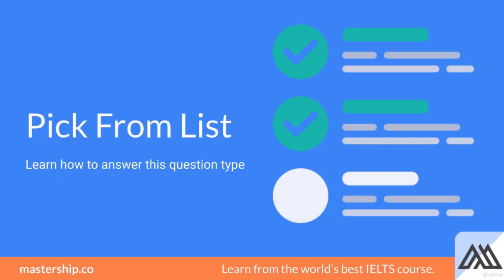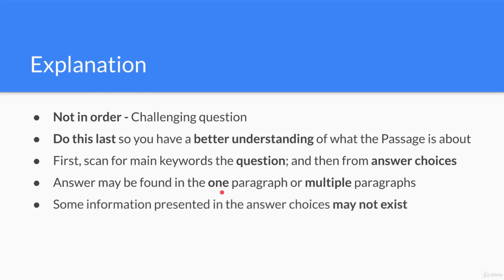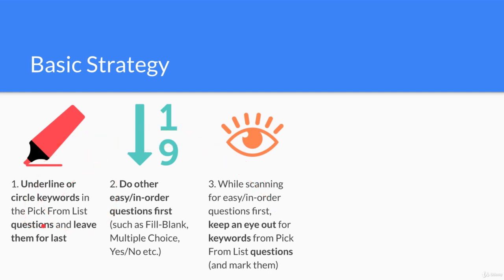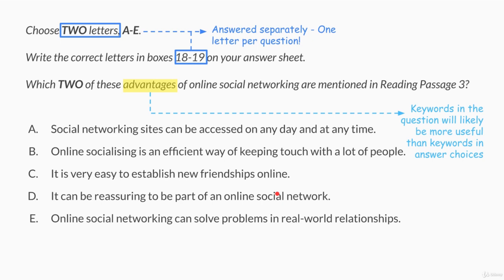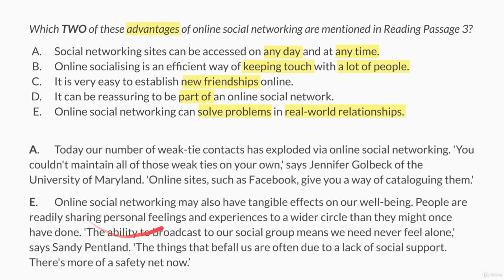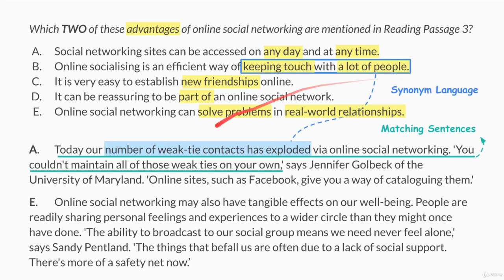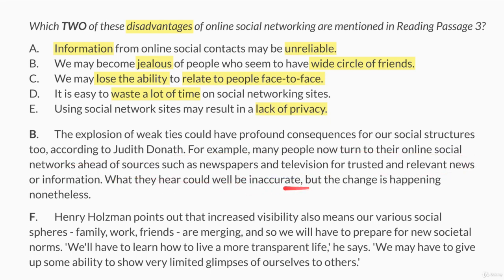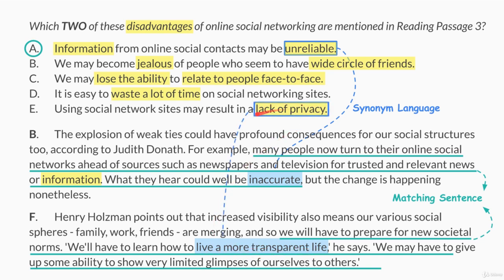Ielts Mastership || Reading|| Question || Pick from List 📌📌